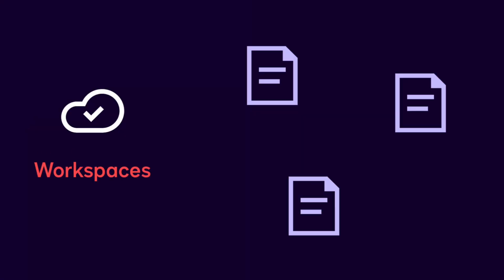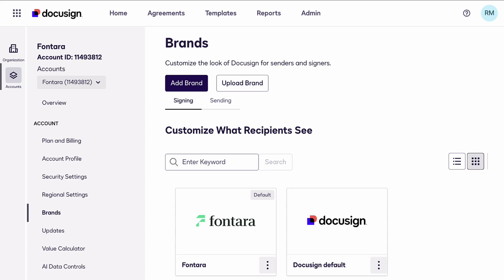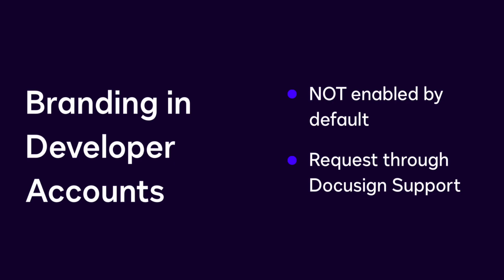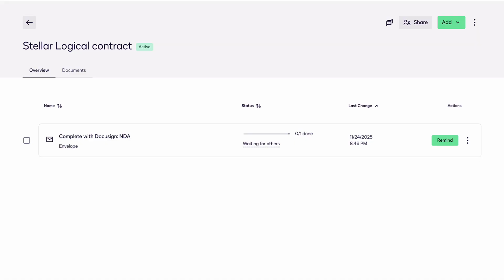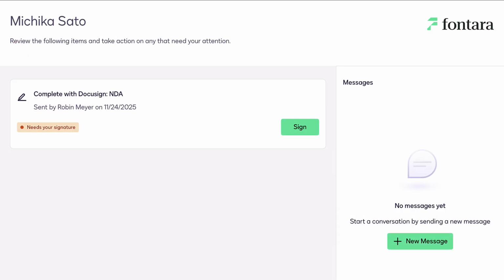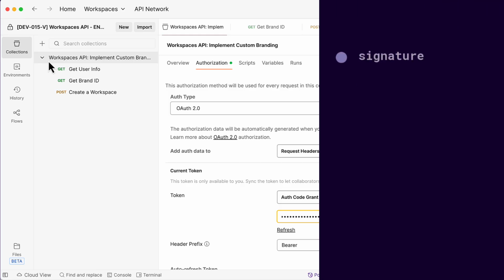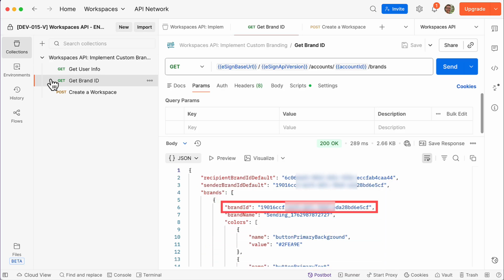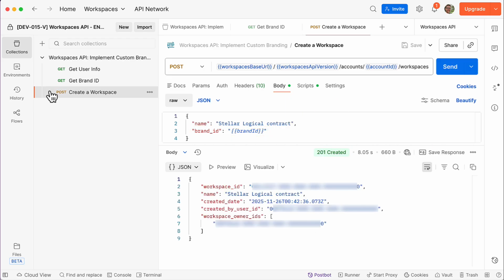Docusign Agreement APIs: How to Implement Custom Branding with the Workspaces API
In this video, learn how you can brand collaborative workspaces with the Workspaces API.